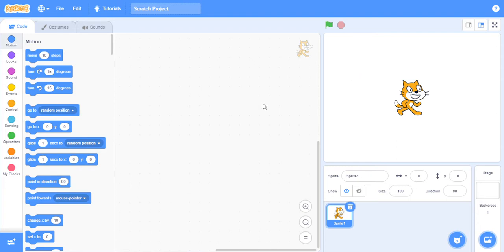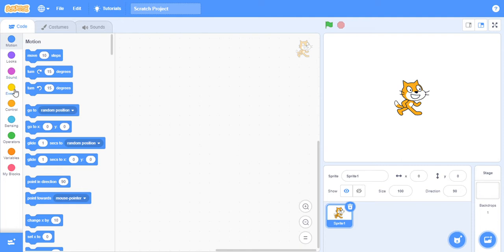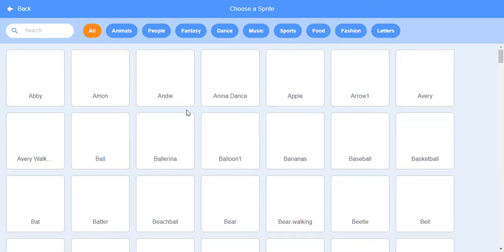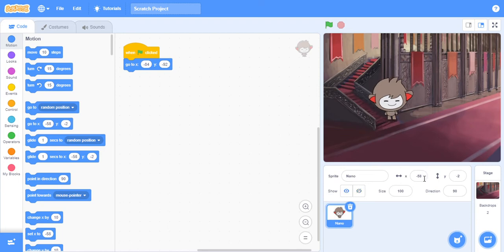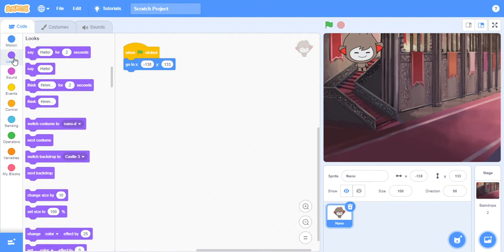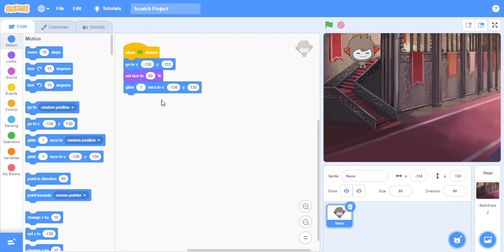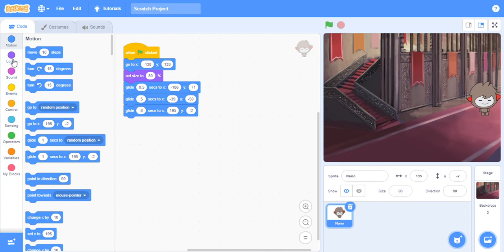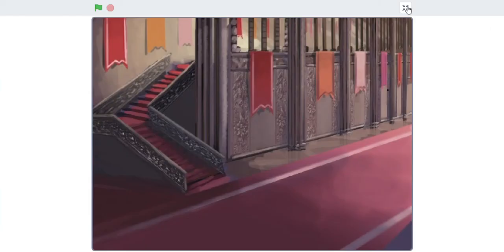uko watangira ukora umukino muri scratch 3.0 | how to make video games| official trailer. minecraft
let's make our first video game in scratch. ushaka gukora umukino muri scratch 3.0 ushobora kubisobanukirwa ukurikiye ino video